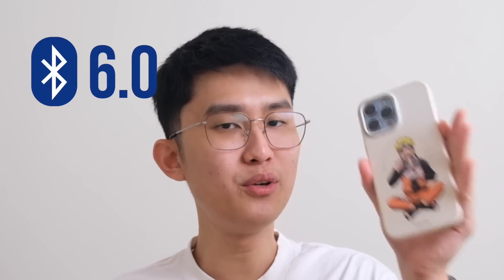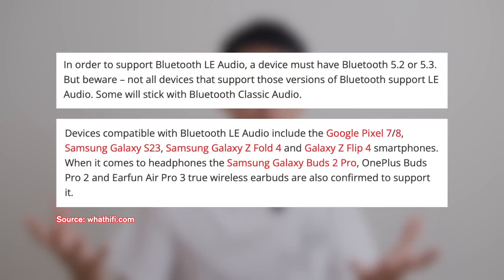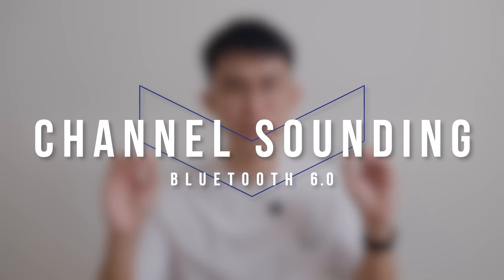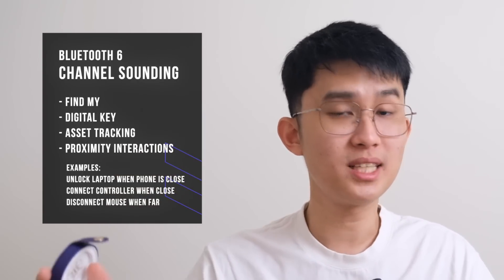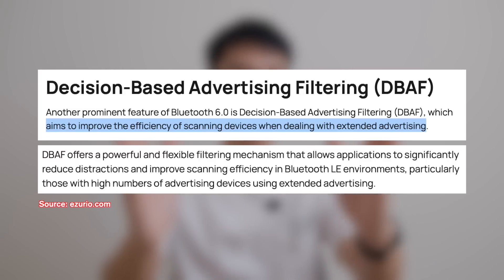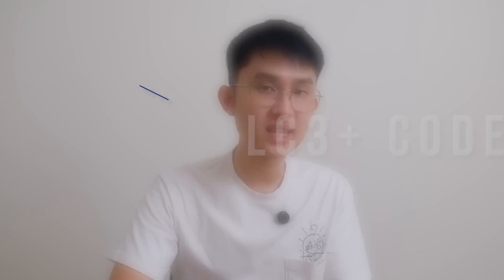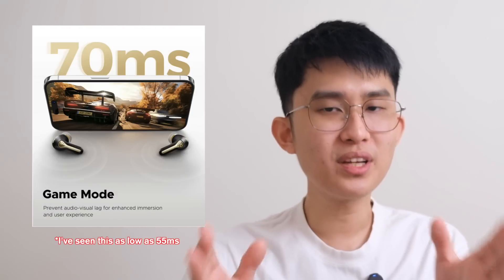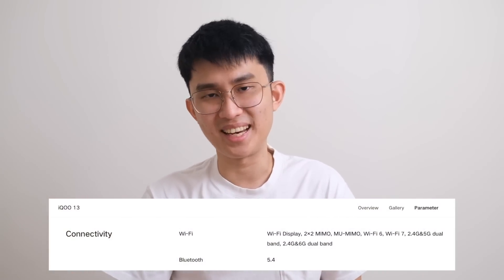Bluetooth 6.0 is HERE, how will your earbuds get BETTER?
Everything you need to know about Bluetooth 6 that’s related to audio!

Timestamps
00:00 Intro
01:17 1. ISOAL
01:53 2. Channel Sounding
02:34 BT6.0 vs UWB
03:19 3. DBAF
04:26 4. Monitoring Advertisers
05:26 5. LC3+ Codec
06:35 What's Next?

Transparency Notes
As an Associate of Amazon, AliExpress, Involve Asia, and more storefronts (Linsoul, Shenzhenaudio, Soundcore, Earfun, and more) I may earn from qualifying purchases at no extra cost to you. Thank you for supporting the channel.

Everything said is my own honest opinion and is not influenced by any form of incentives. No approval copy has been made prior to publishing.